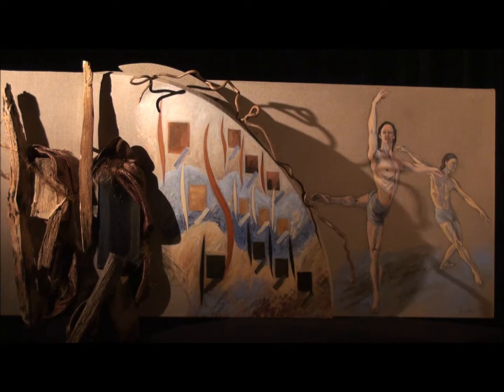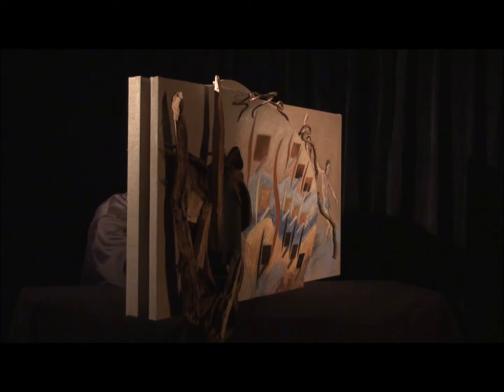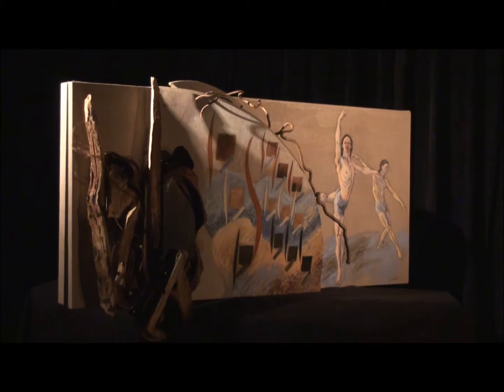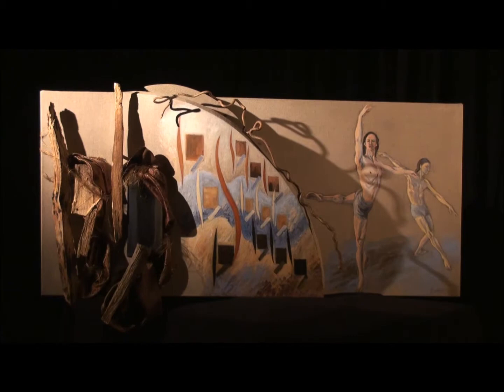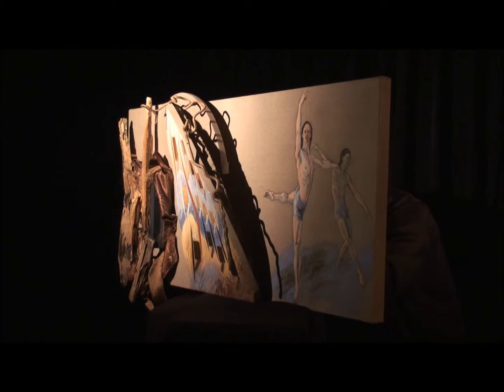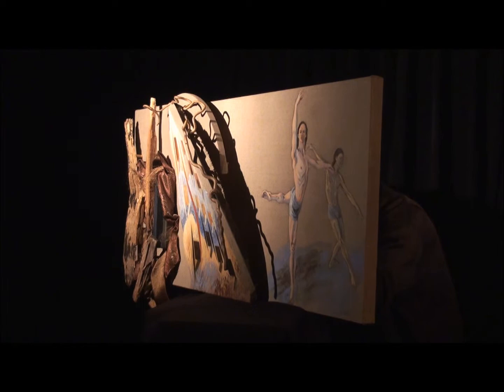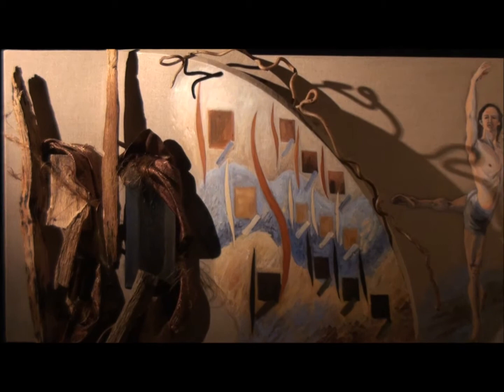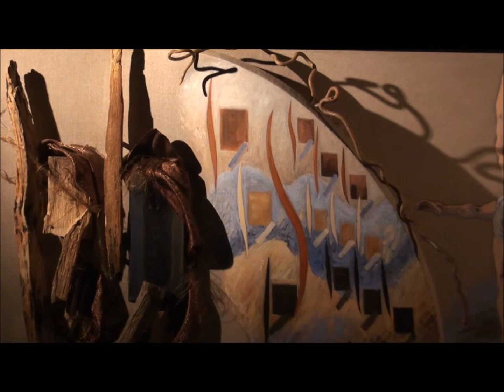Art Abstract Painting 3D Assemblage - 1 Rhythm Study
3D abstract assemblage  with three canvases. Contains  shadows and dance figures as well as natural cloth and wood forms. Painted in earth tones reminiscent of Native American Indian. See pricing at gerwickpaintings.com